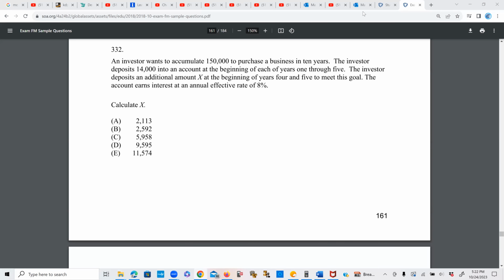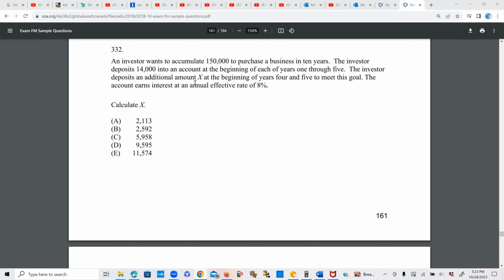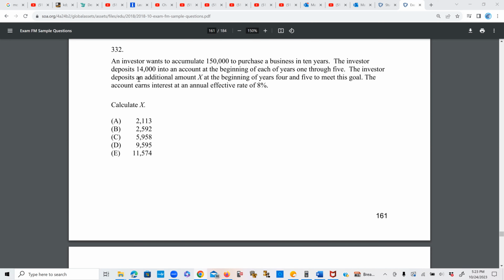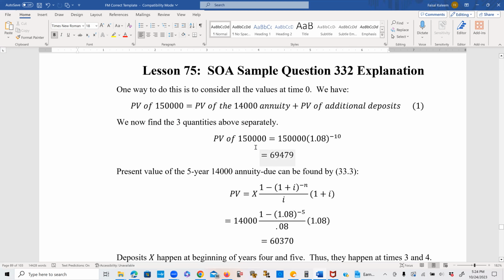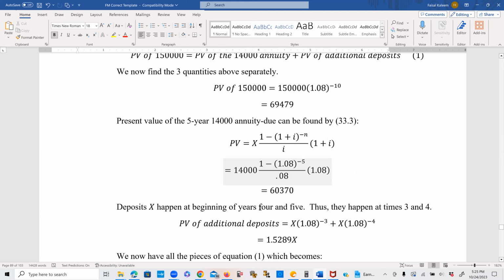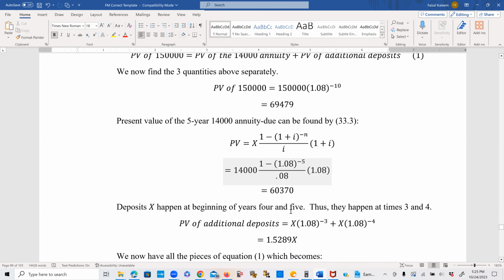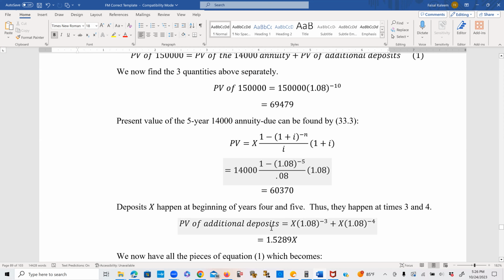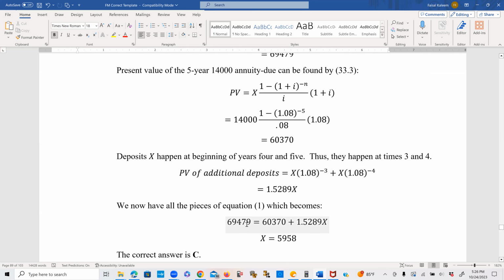Actuarial SOA Exam FM Prep Lesson 75: SOA Sample Question 332 Solution